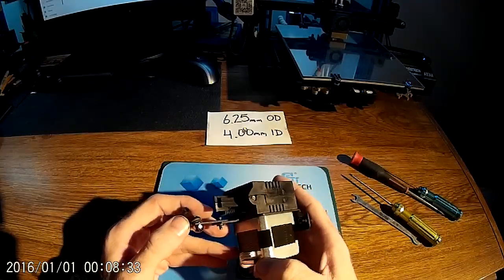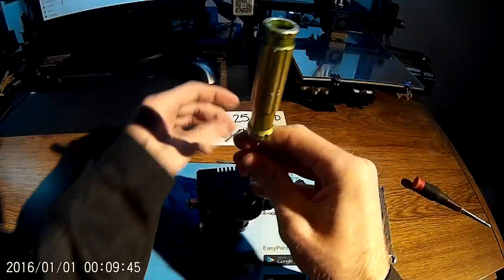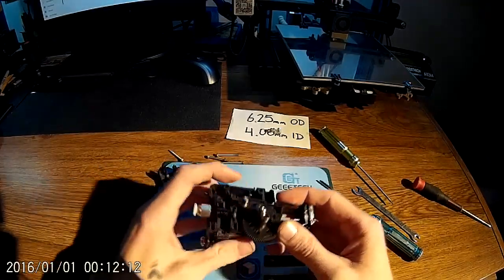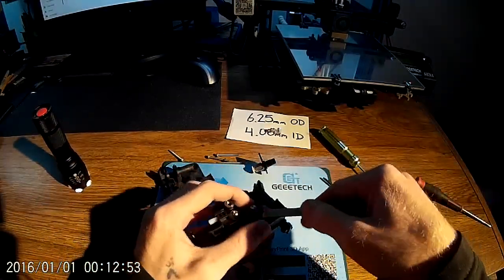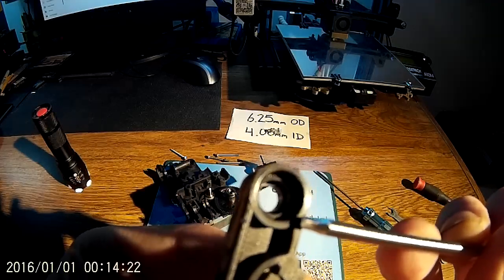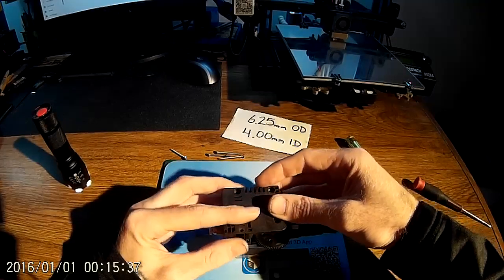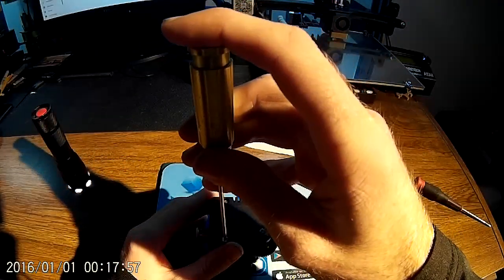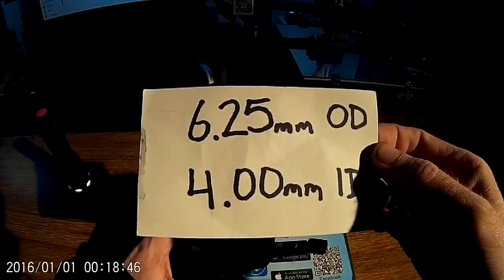A10m small extruder issues, fixes and something i found that fixed my UNDER EXTRUSION issue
In this video im talking about some small issues i found in the a10/a10m geared extruder feeder setups and what simple thing i did that SOLVED my under extrusion issues i was having. again if you like and want to hear or see more Like and Subscribe to this channel which will keep me motivated to keep making these and ANY questions involving the A10m in this video or any of the other 3 printers here at the farm which are the Kingroon KP3, Creality Ender3 Pro and the Tronxy p802ma just ask PM or comment below Thanks again